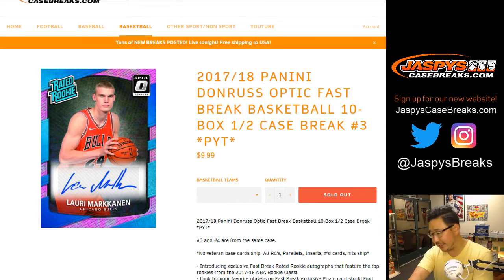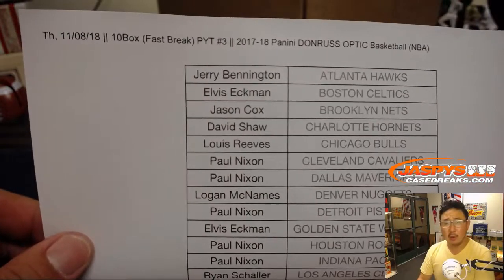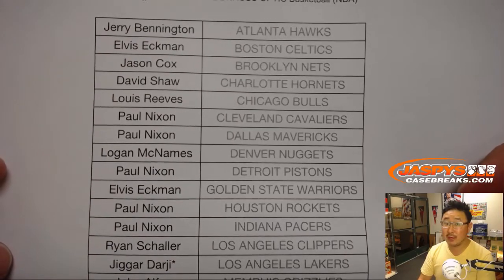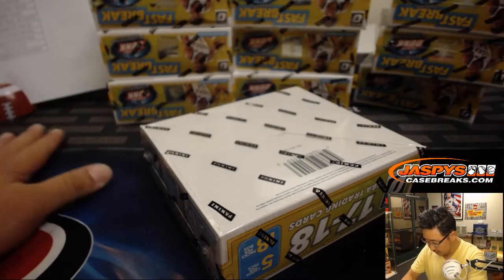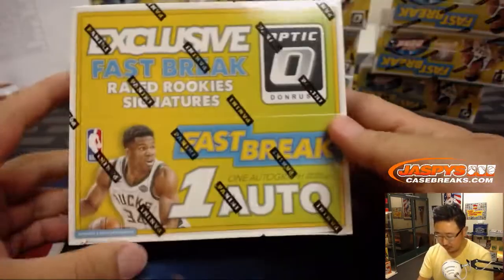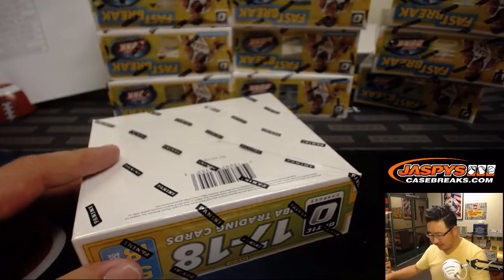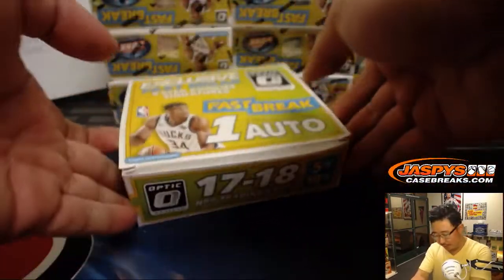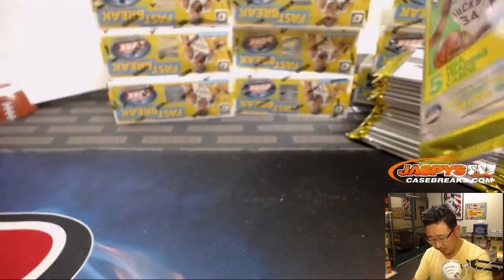Th, 11/08/18 || 10Box (Fast Break) PYT #3 || 2017-18 Panini DONRUSS OPTIC Basketball (NBA)